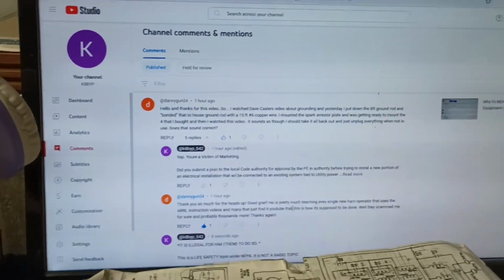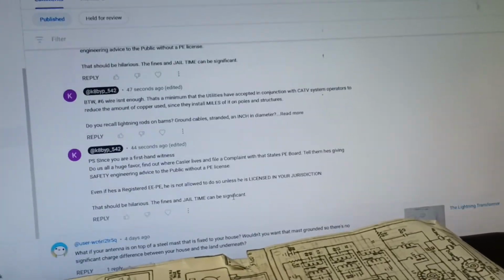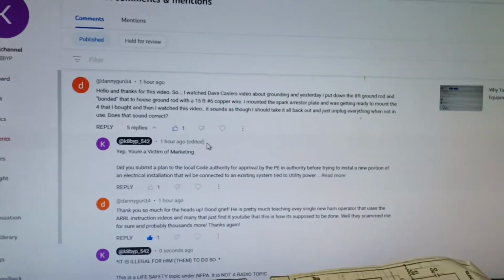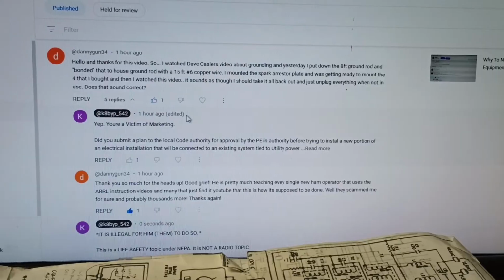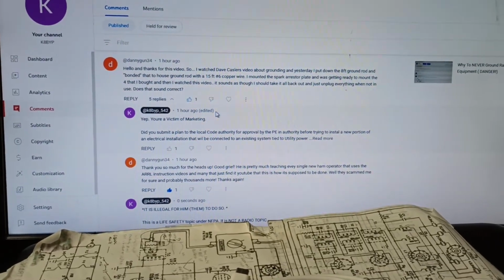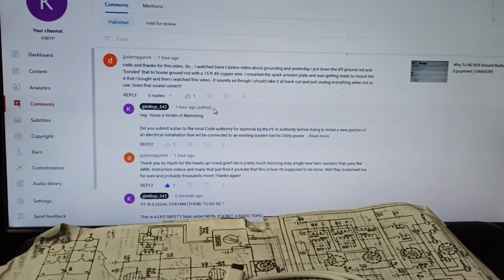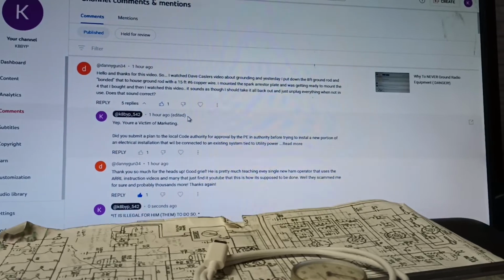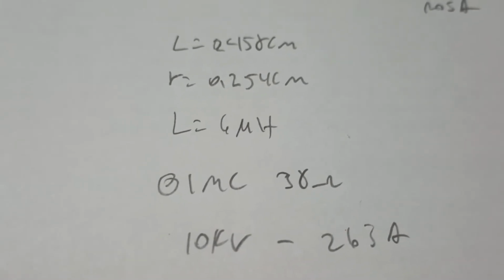Grounding and Legal - Professional Engineer Required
LEGAL aspects of grounding. PE LICENSE AND CONTROL/ OVERSIGHT REQUIRED

Never mind its illegal and DANGEROUS to ground your Ham rig, it *REQUIRES a PE engineer to design and approve such a system, then one in your local BUILDING CODE OFFICE TO APPROVE IT.*

*What is wrong with Hams? Cant we in our obsession with towers and grounding just PUT UP A LIGHTNING ROD ON A TOWER?*

Grounding THAT is allowed by Code.